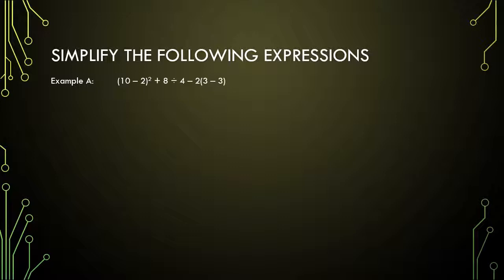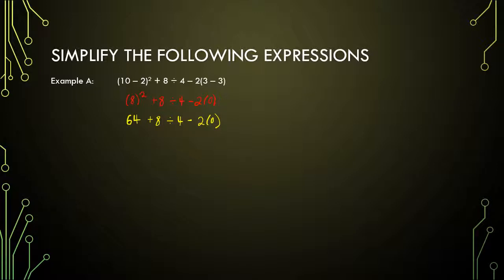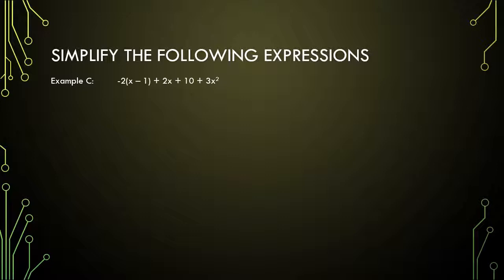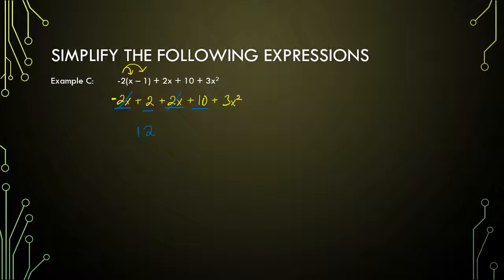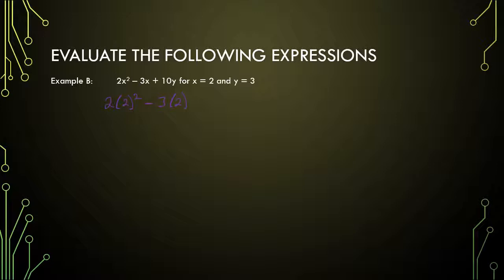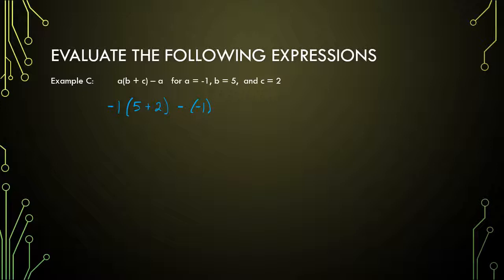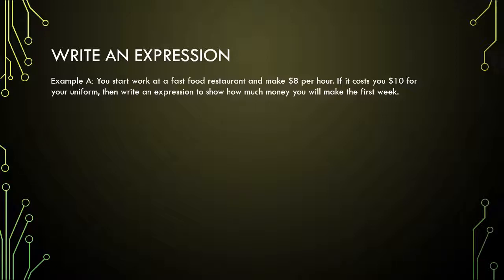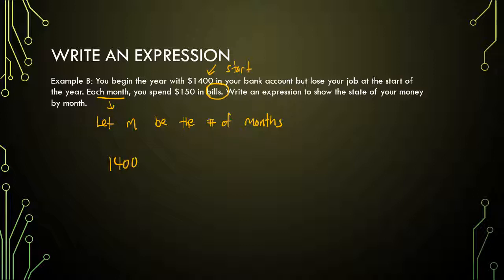Variables and Expressions- Practice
Here we will practice a few examples from the last topic.